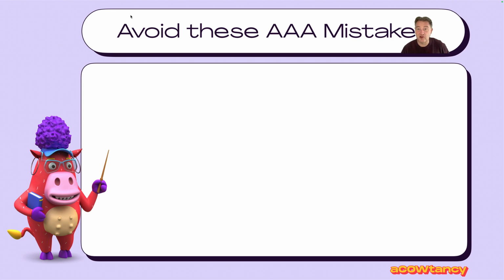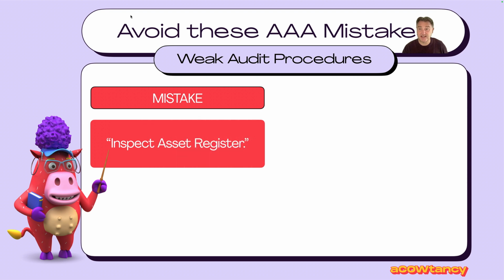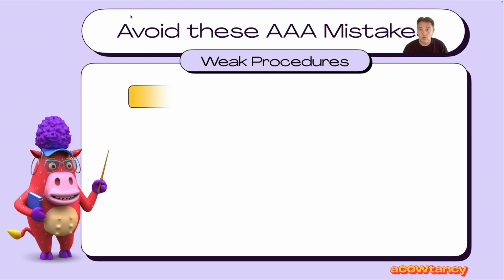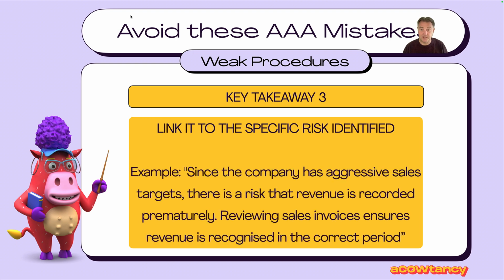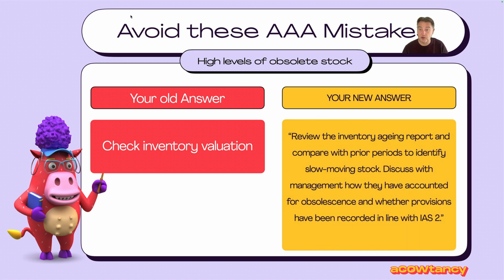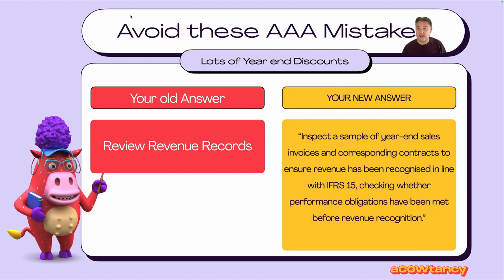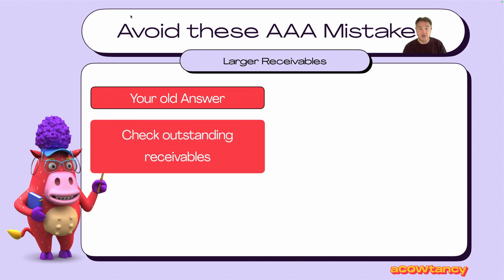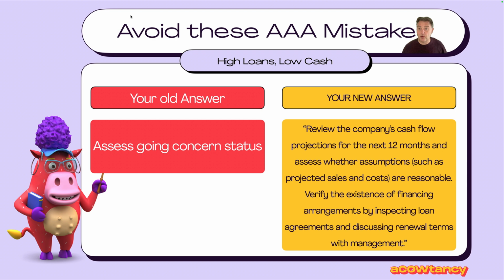ACCA AAA Exam Mistake #2 - STOP Losing Easy Marks!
💻 Register for more FREE ACCA AAA online, on demand course and resources, just go

🧨 Mistake #2 is a common trap that costs candidates easy points in Advanced Audit and Assurance. Watch our short video and learn what it is, how to avoid it and improve your exam technique. Hint: Weak Audit Procedures!